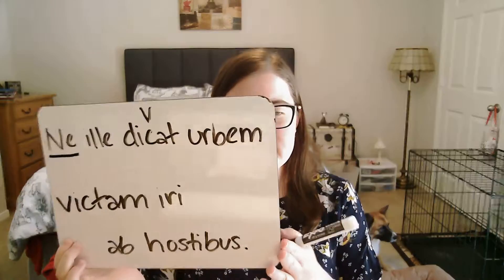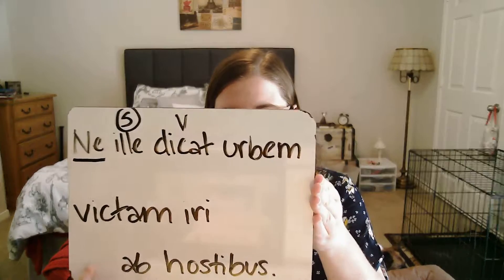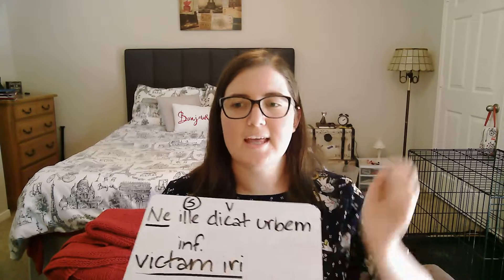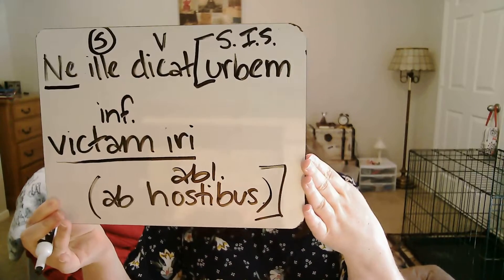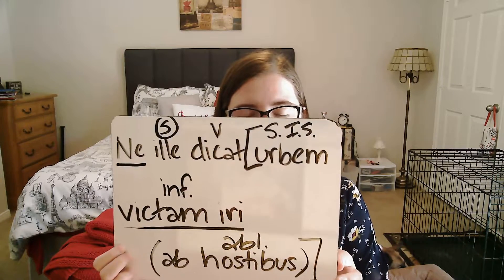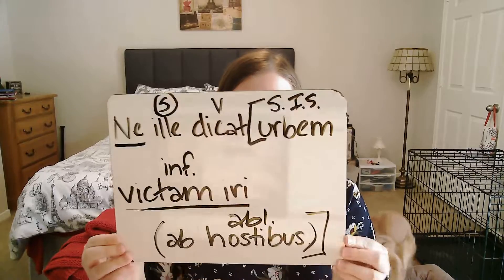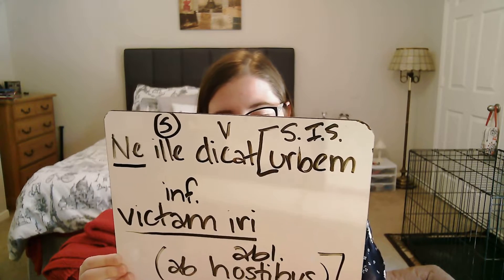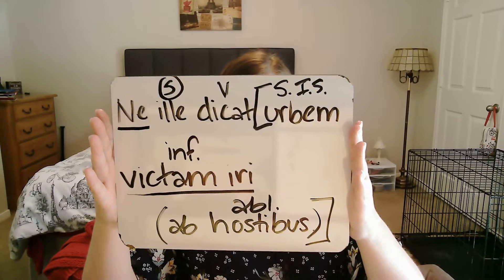Latin 04 27 Sent 3